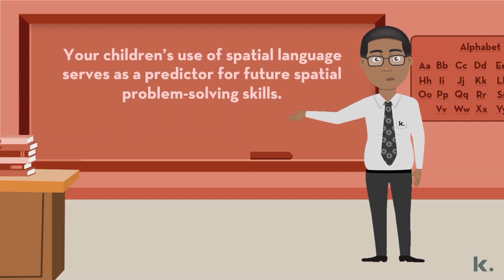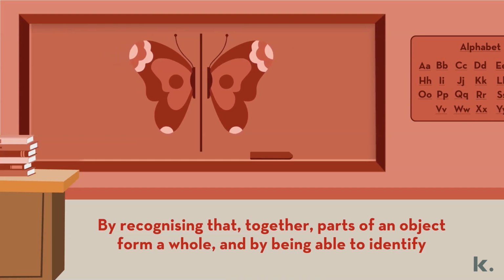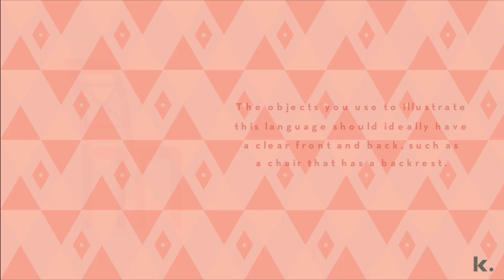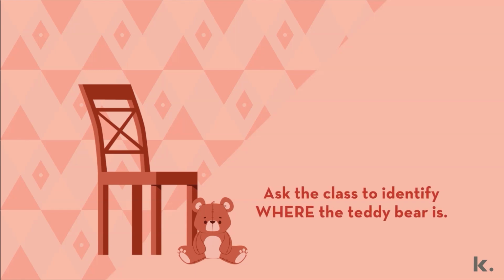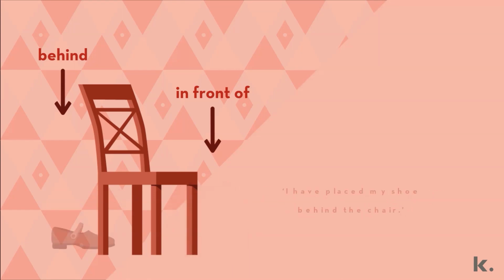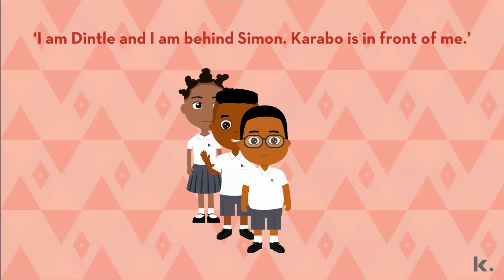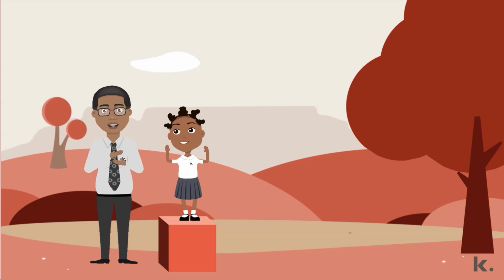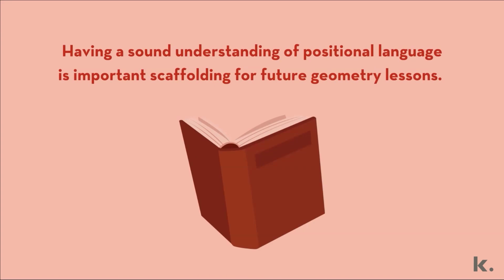Teaching children how to talk about the position of an object using prepositions - pt 1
This animated module is taken directly from the CAPS Curriculum. Grade R Term 1 Space and Shape Understands the position of two or more objects in relation to self using the terms in front of and behind.

This animated module is the one of many lessons taken directly from our mobile app and is part of our freemium package. With a new piece of content related to the Maths and English curriculum released every week, you'll have access to top-quality, user-friendly materials right at your fingertips.